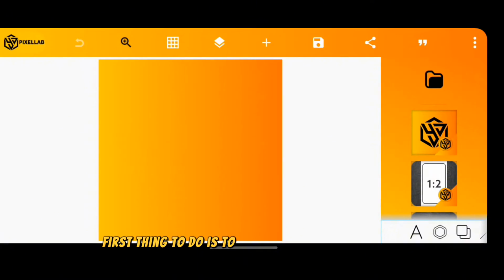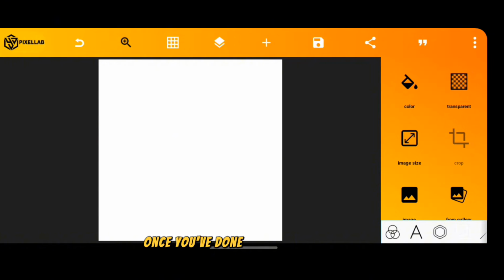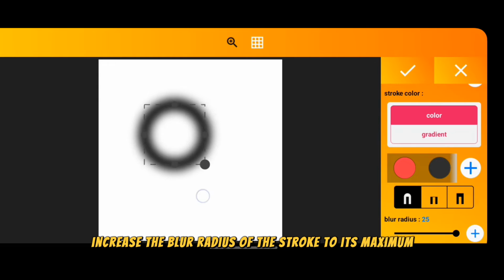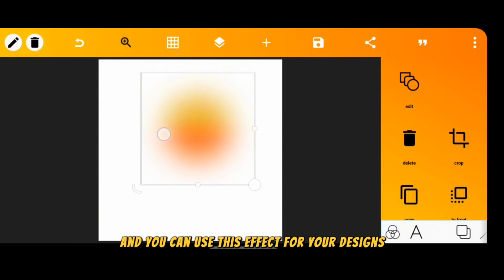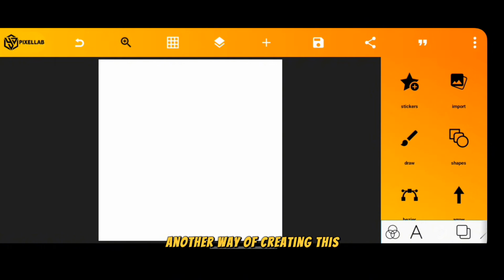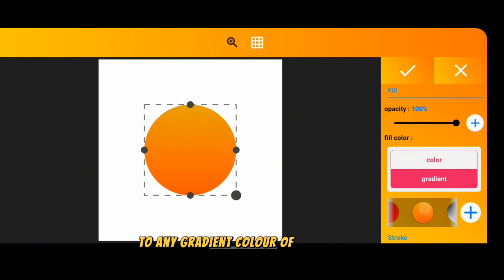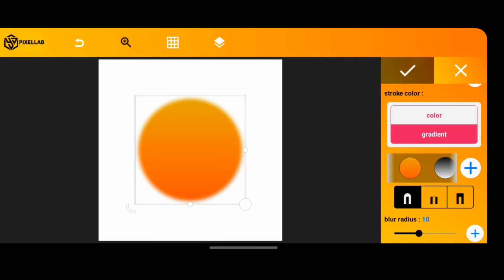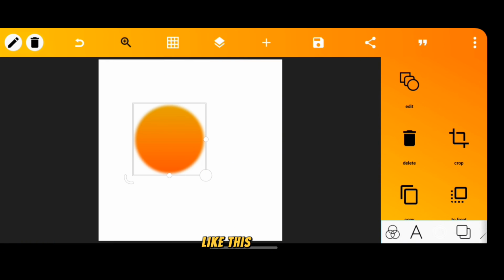Blur Tool In Pixellab, OMG!!! 😲 😱 🔥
Welcome to my latest tutorial! 🎨

Ever wondered how to make your designs stand out on your phone? 📱✨ Stay Glued to this easy-to-follow tutorial where I spill the secrets on making cool blur effects in PixelLab! We'll guide you through simple steps to turn your ordinary designs into eye-catching masterpieces.

No fancy jargon, just plain fun and creativity! 🎨🔍 Let's make your designs pop!

Welcome to Creativity 🧡